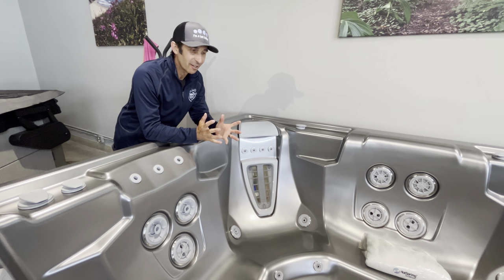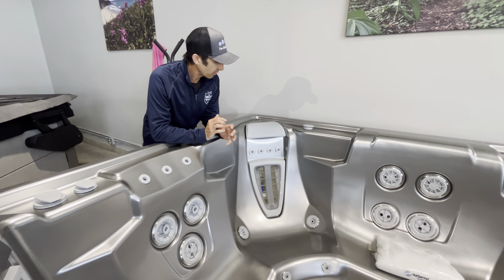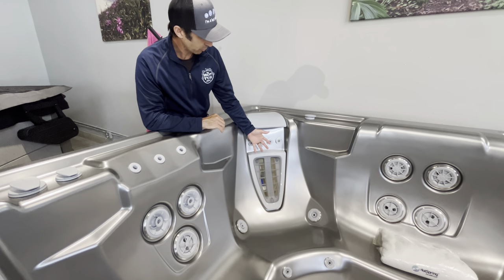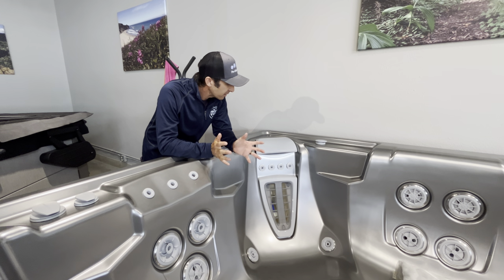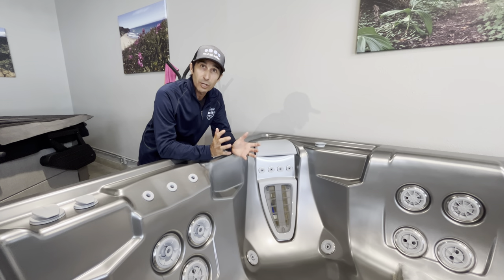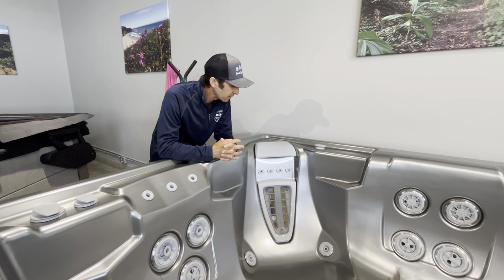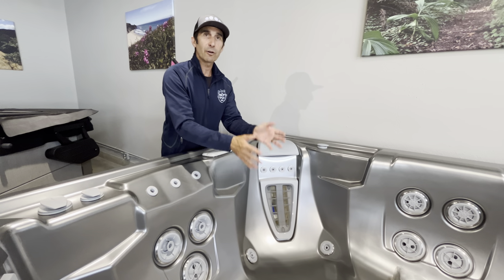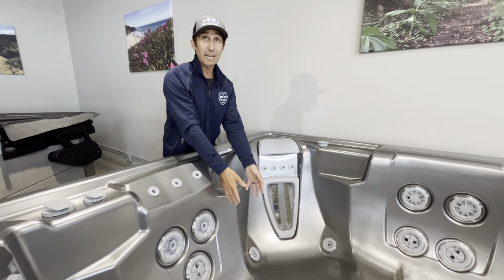How To: MotoMassage!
A feature unique to our Highlife collection, our proprietary MotoMassage jet system often turns heads! Lean all the in's and out's of this incredible messager!